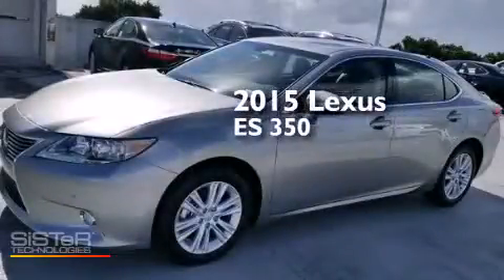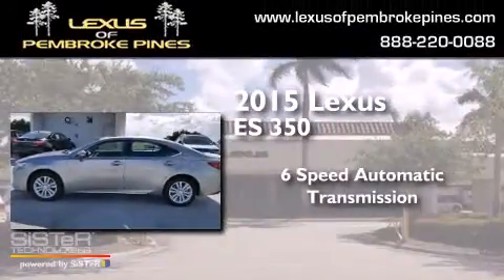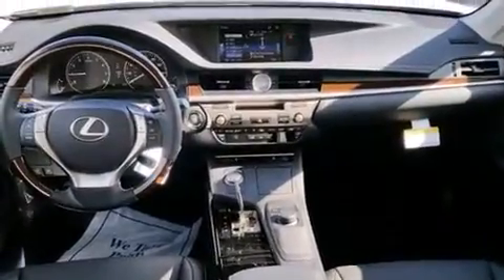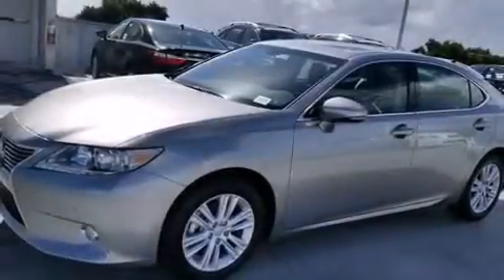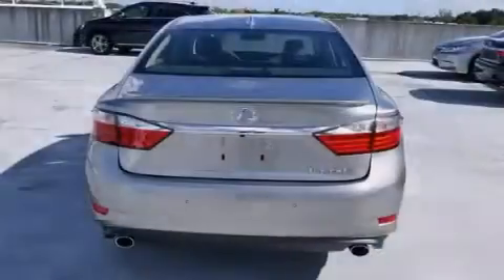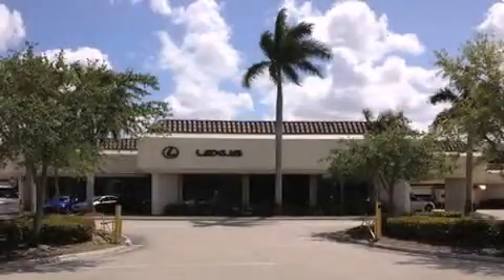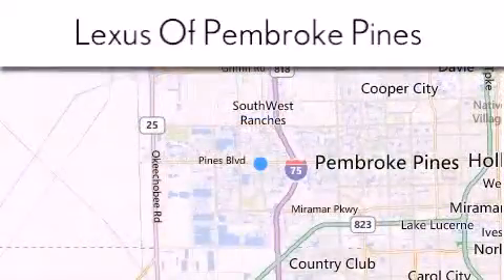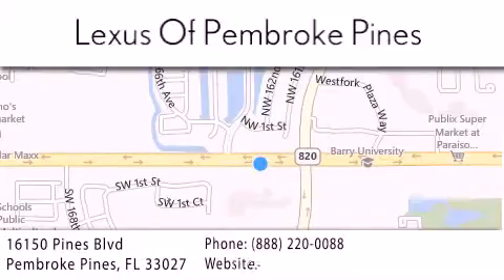2015 Lexus ES 350 Hollywood FL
We have been honored to serve the Pembroke Pines FL area , we promise that your experience at our dealership will exceed your expectations ! Year : 2015 Make : Lexus Model : ES 350 Engine : 3.5L V6 Trans . : Automatic 6-Speed Exterior : Atomic Silver Miles : 30 Interior : Black NuLuxe Espresso Bird's Eye Maple Stock : 50710500 Lexus of Pembroke Pines 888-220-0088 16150 Pines Blvd Pembroke Pines , FL 33027